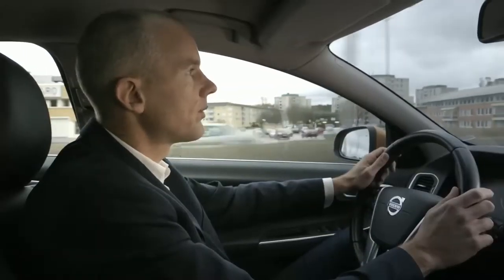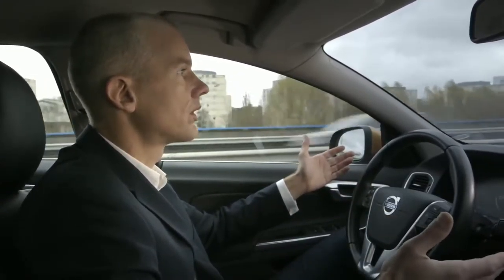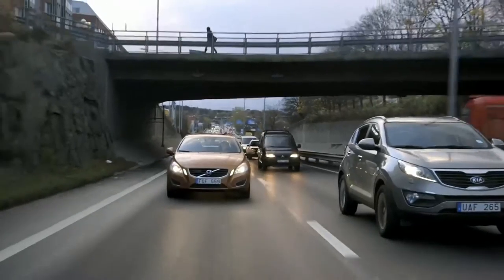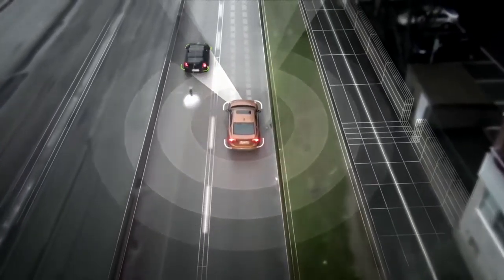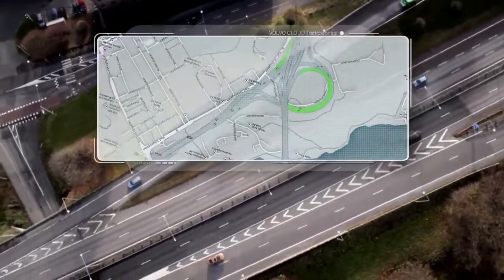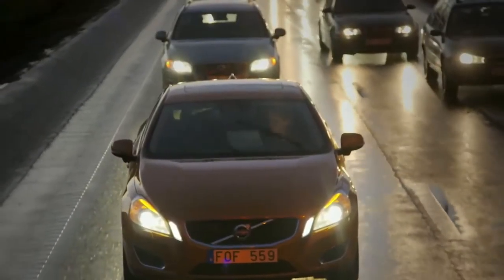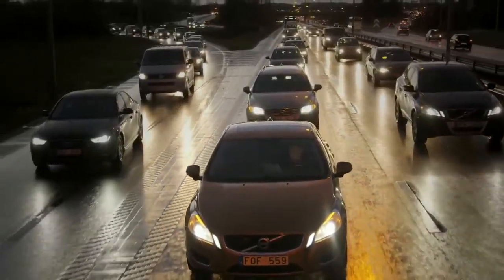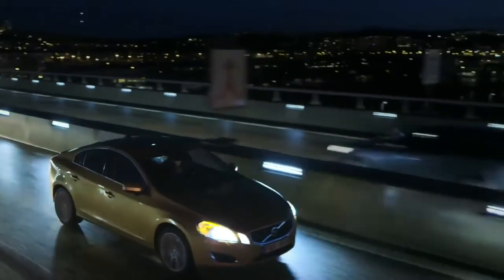Volvo autonomous driving pilot project overview,sport cars video, sport cars 2016, Best Sport CARS V